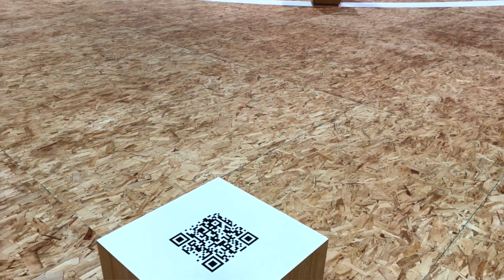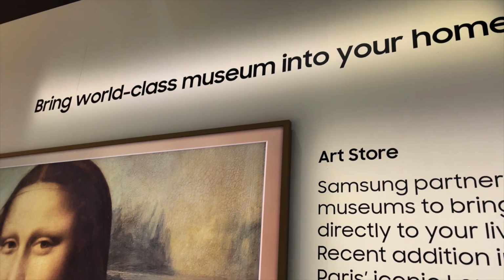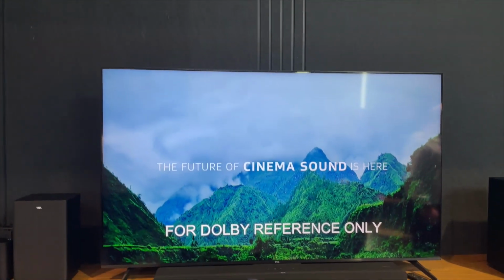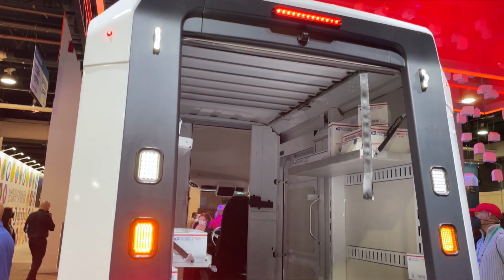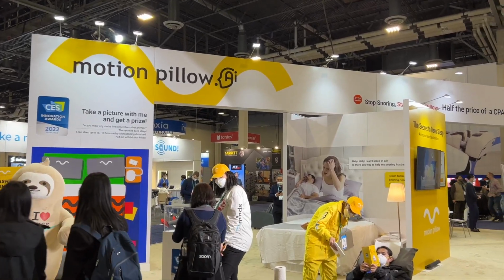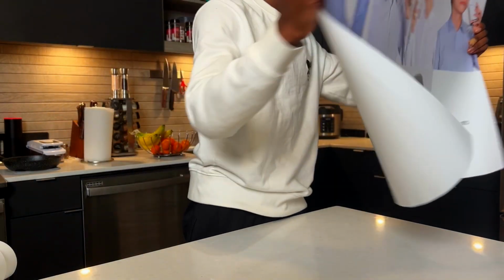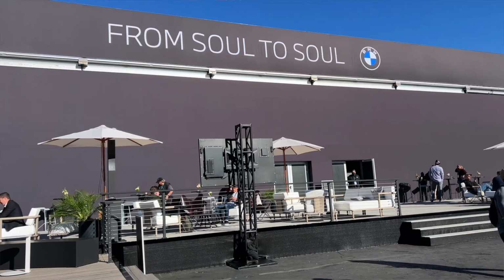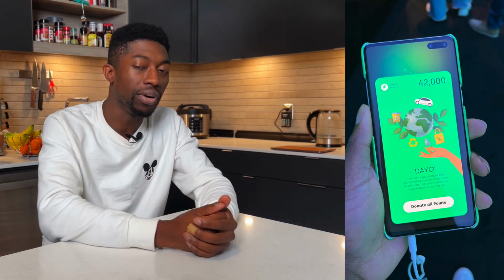Exciting Tech THIS YEAR - CES 2022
Quick recap of some of companies I saw at my first ever CES 2022. (I'm late to the CES party, but hey at least I'm here)

0:00 - Intro
0:36 - LG
0:52 - Samsung
3:33 - TCL
5:35 - Sony
6:14 - USPS
6:49 - Hisense
7:35 - Lustre
8:49 - Motion Pillow
9:42 - Coway
10:38 - BTS Posters???
11:24 - ImBesideYou
12:55 - BMW
14:26 - Talking Robot
14:35 - SK Environment Awareness
15:15 - Outro

Recorded on: iPhone 13 Pro